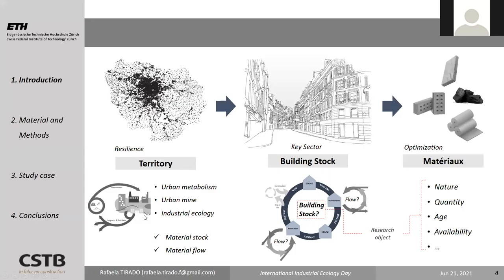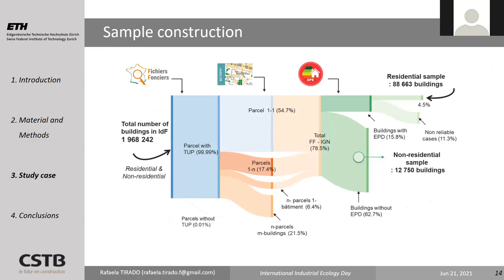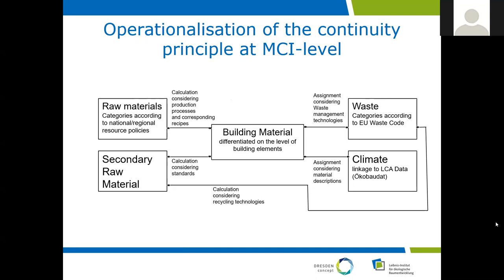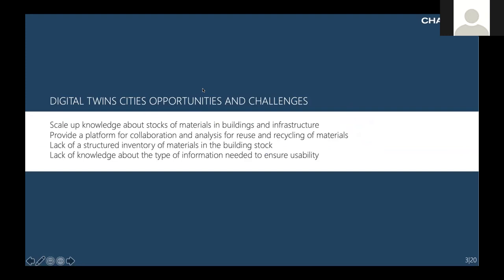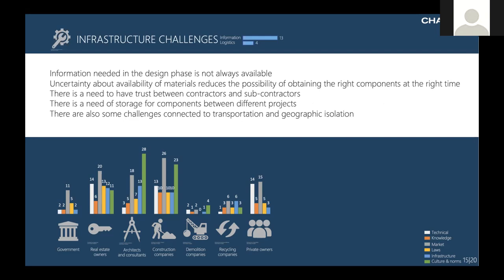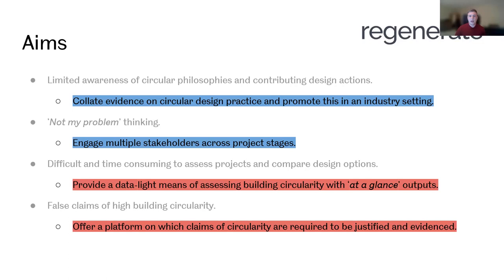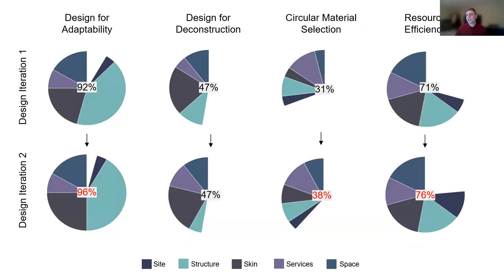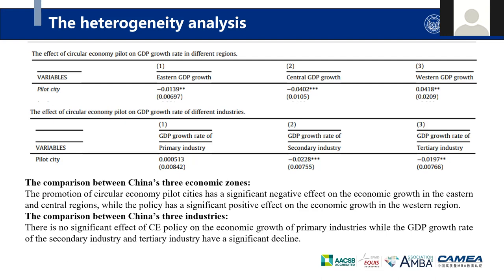Circular Economy of the Built Environment